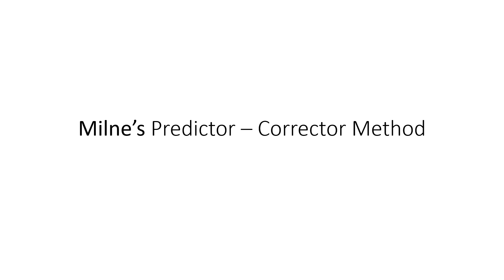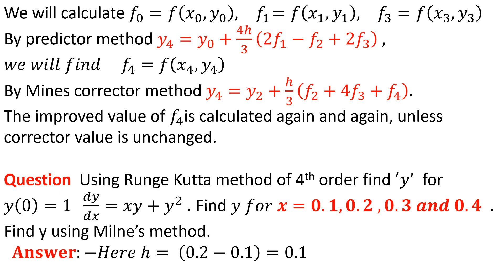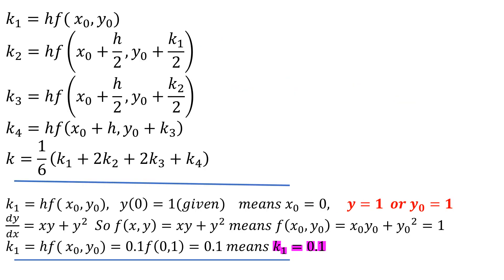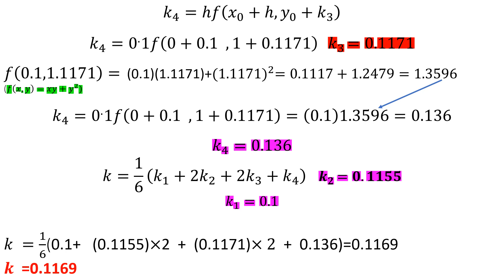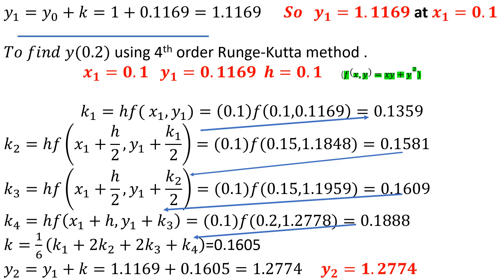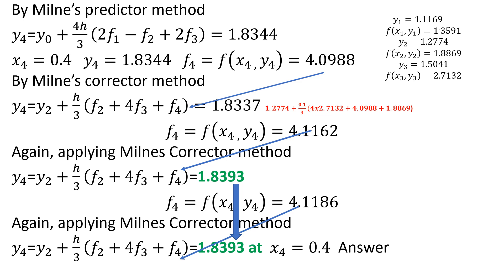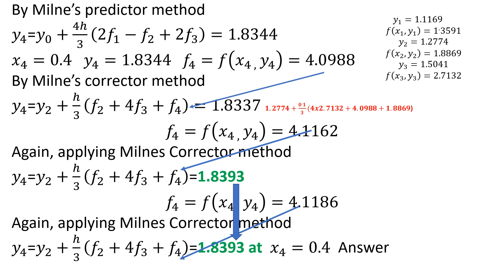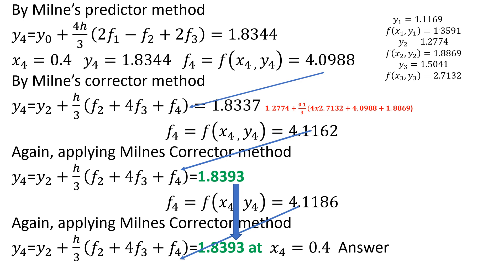Predictor corrector's method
Dr. Kiranjit Singh Kahlon
SLIET Longowal